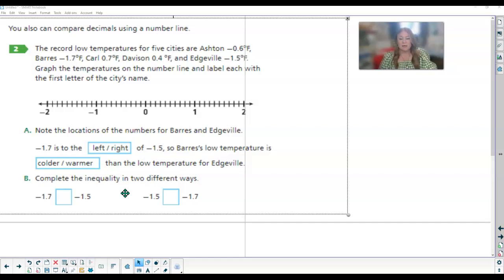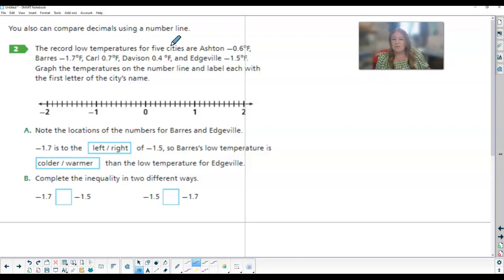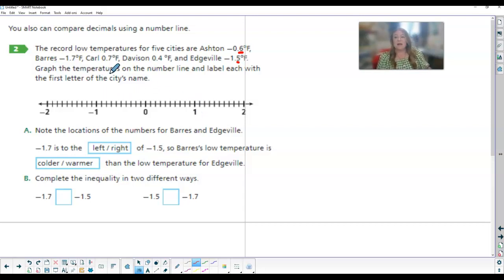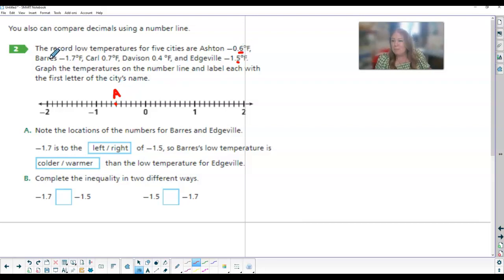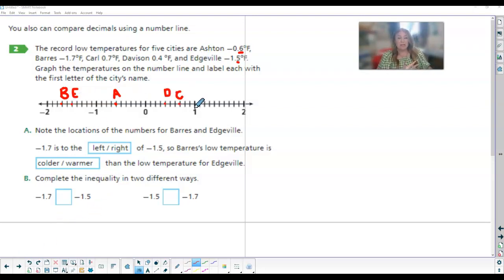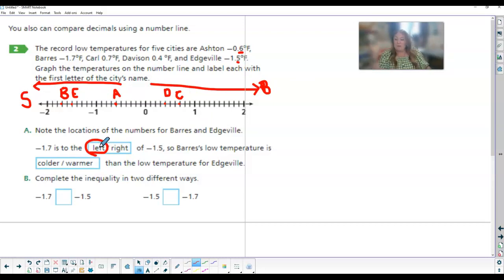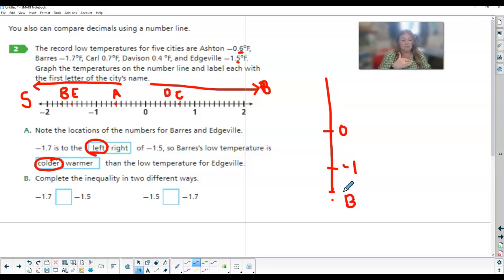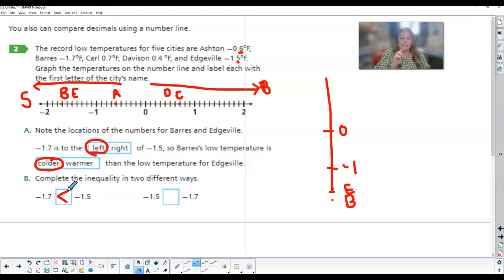2.2 Task 2